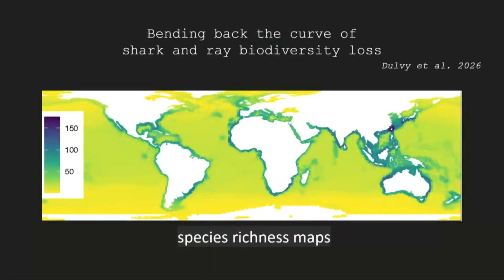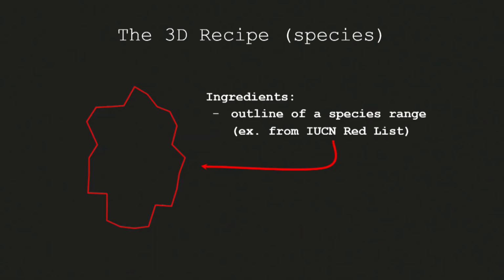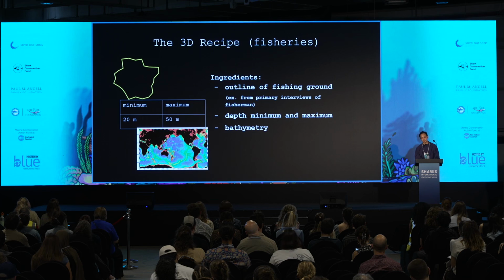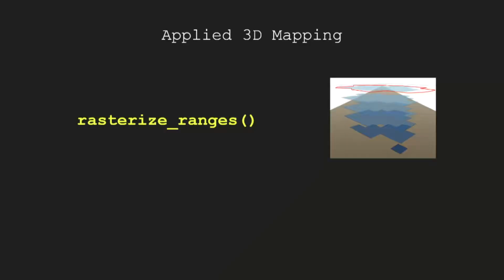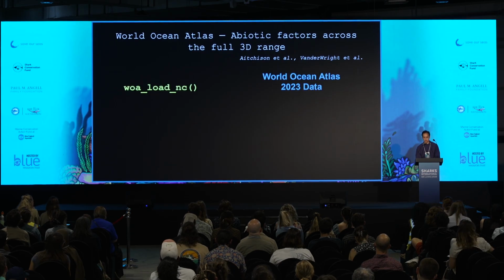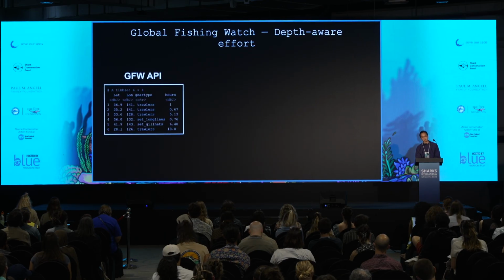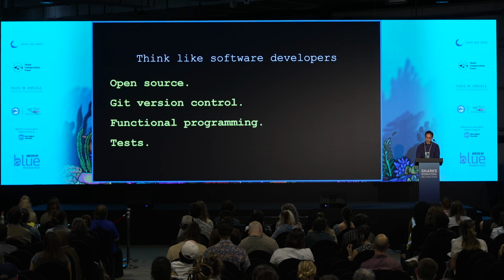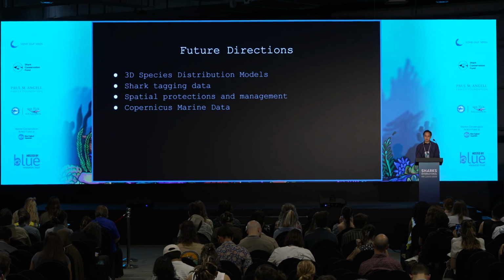sharkabc3d: An R Package for Three-Dimensional Marine Spatial Analyses of Abiotic Covariates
Talk presented on May 5th 2026 at the Sharks International 2026 conference.

Jay H. Matsushiba